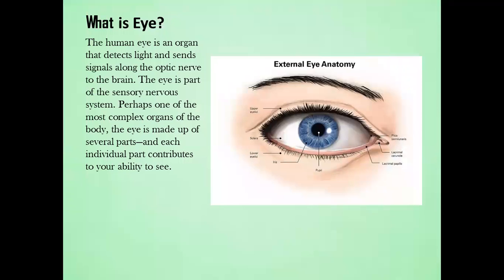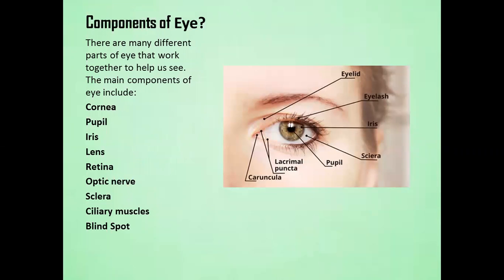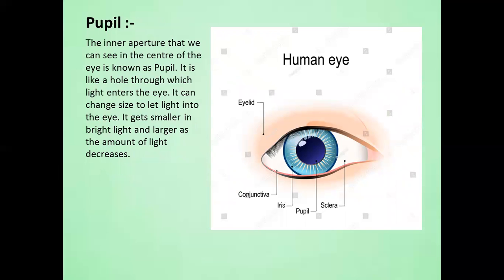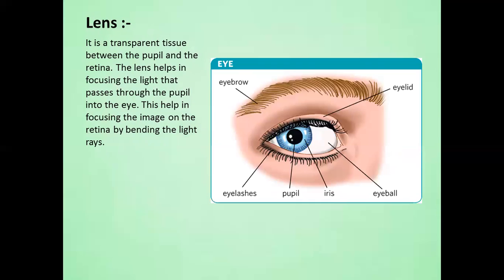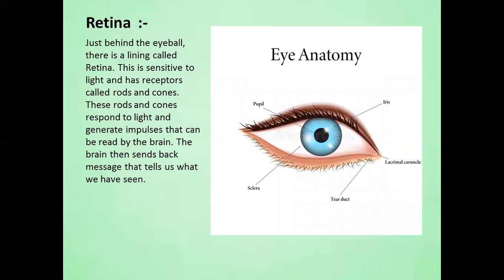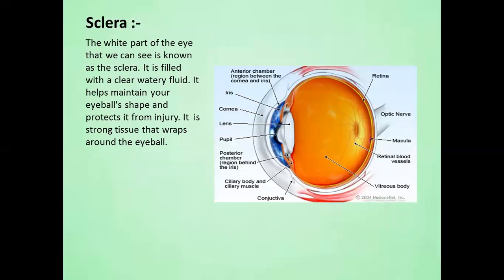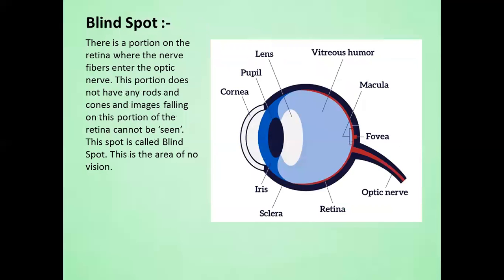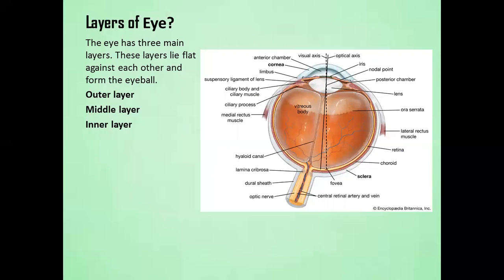Eye Components of Eye Layers of eye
share link with others please. Thank you.